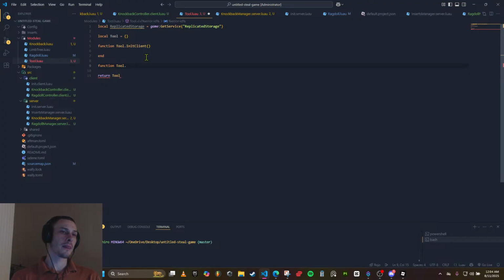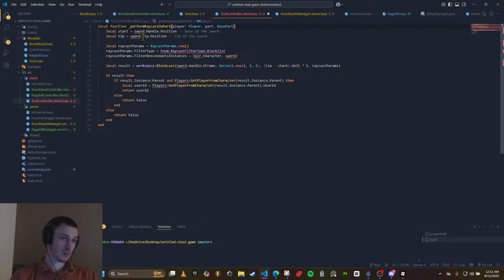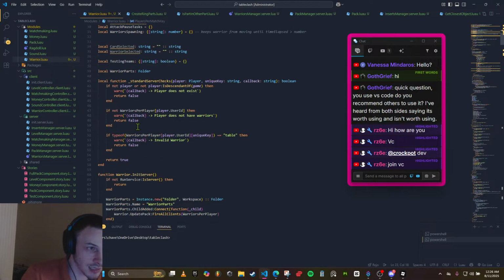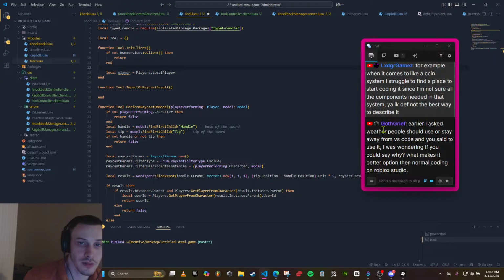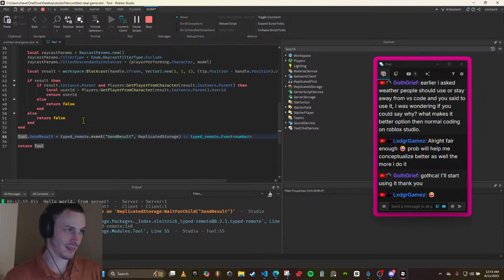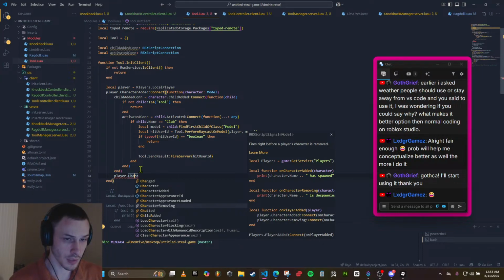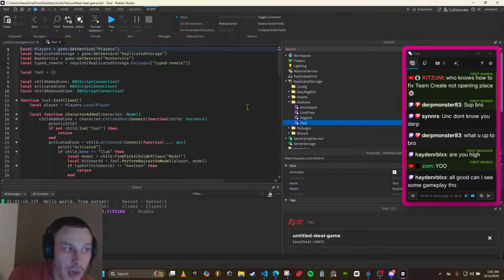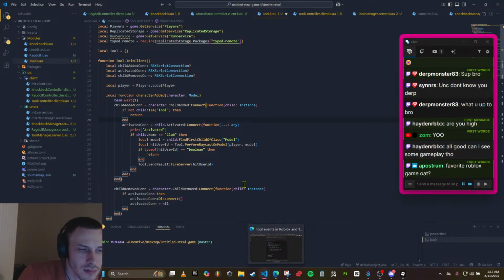scripting scripts in vs code in roblox studio (night stream)